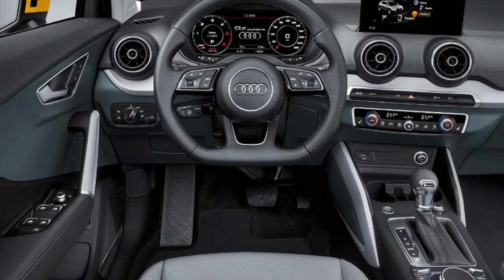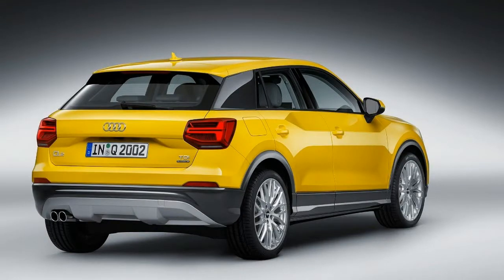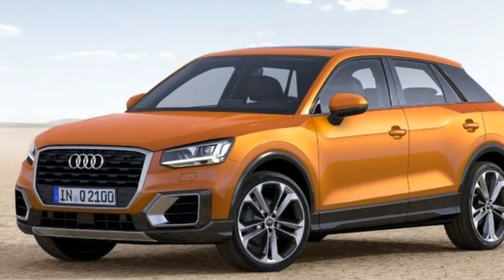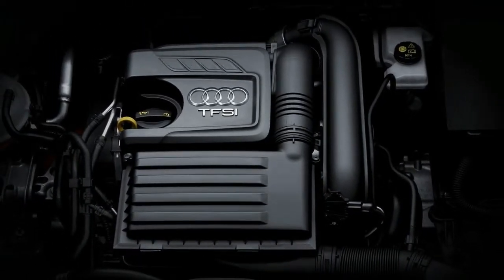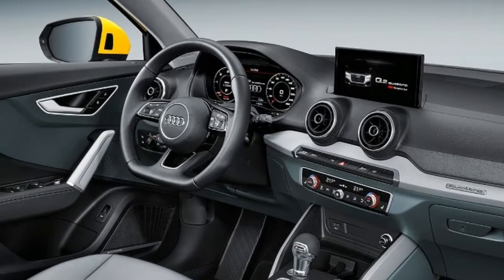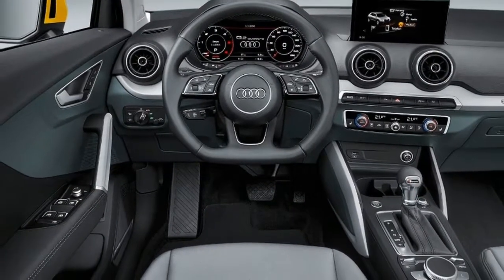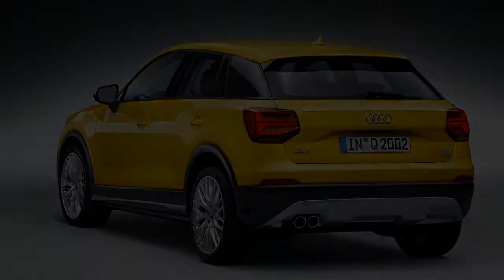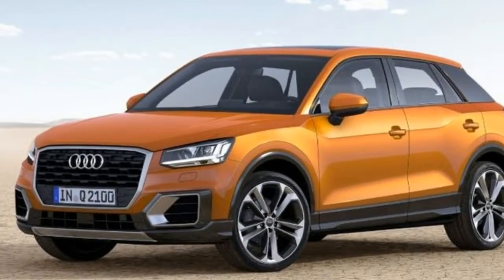AMAZING !! 2018 Audi Q2 US Price And Release Date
2018 Audi Q2 US Price And Release Date